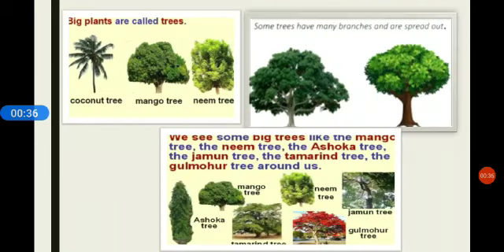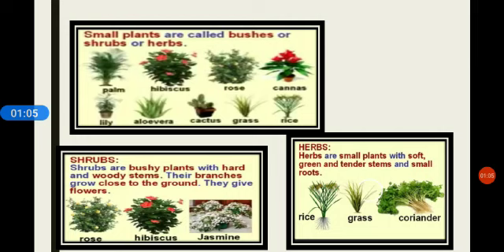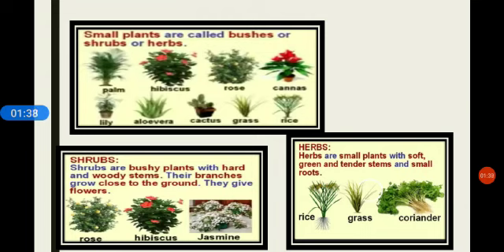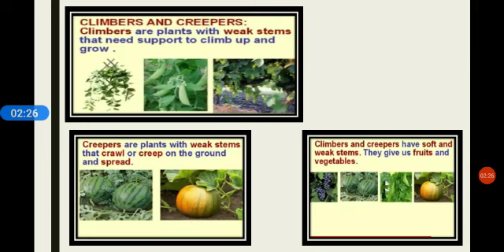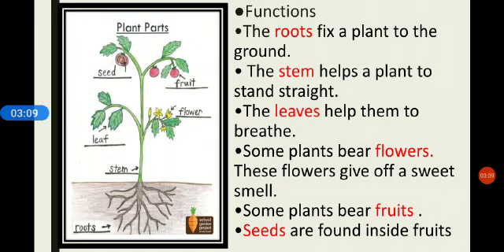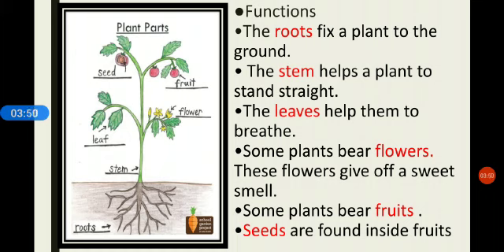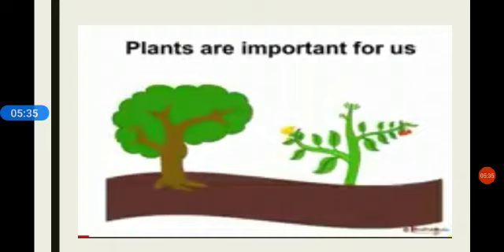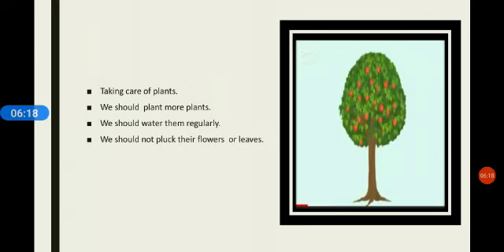Class Ist : EVS : Plants Around Us